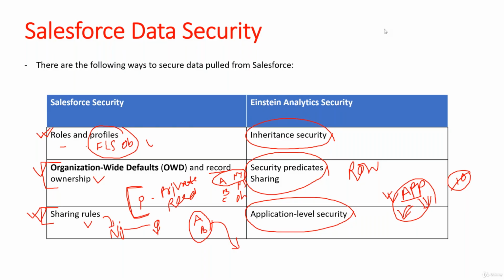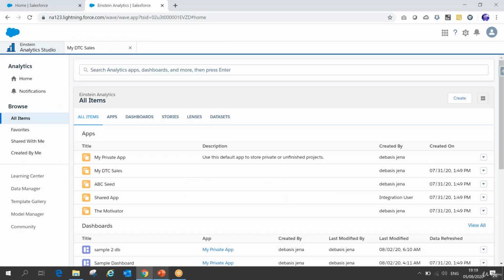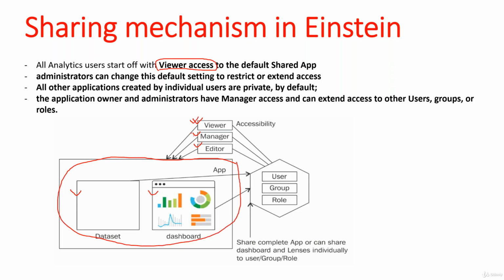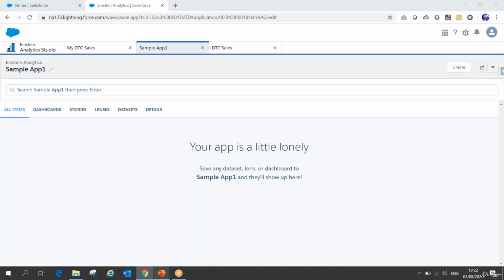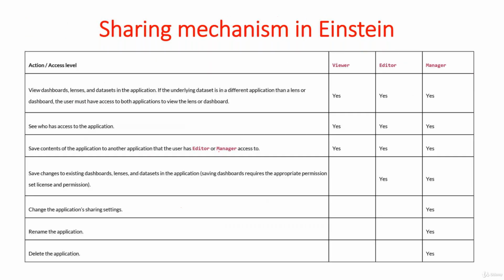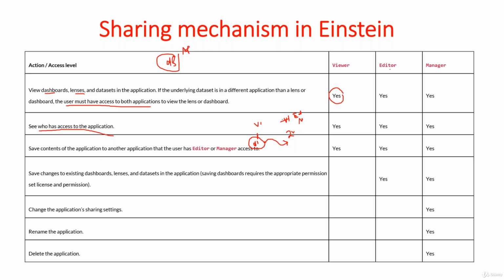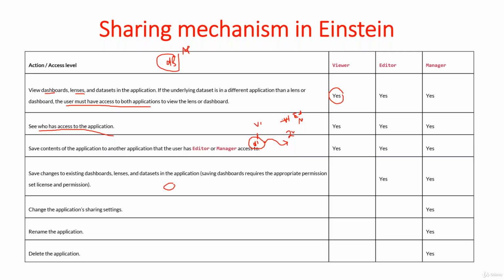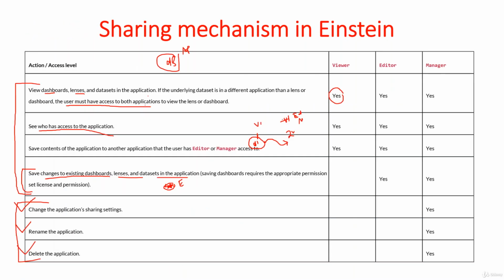Salesforce Einstein Analytics 5